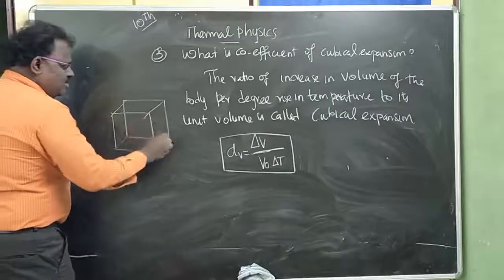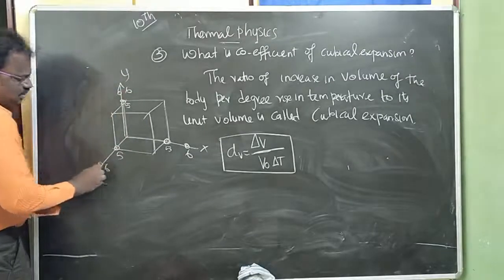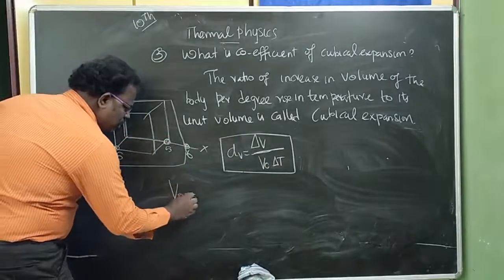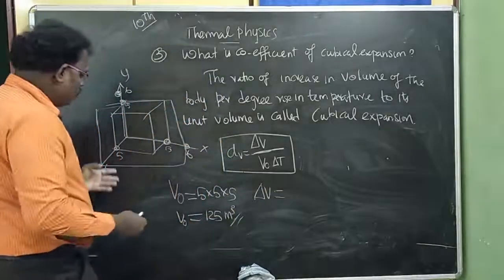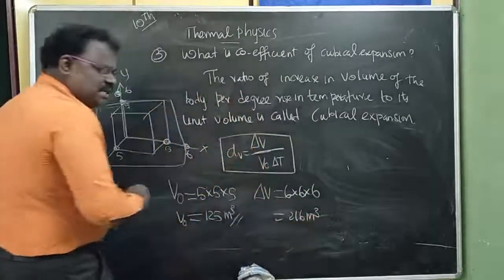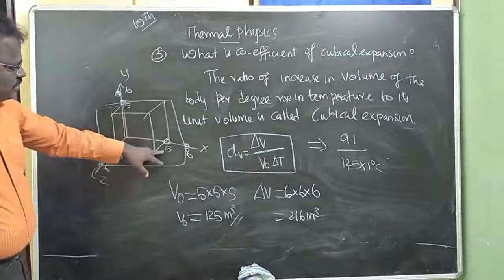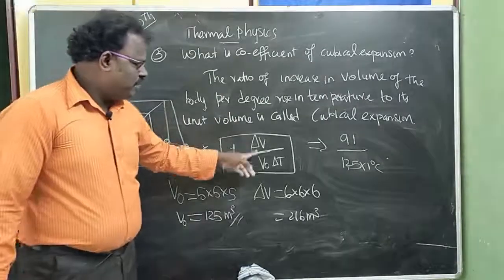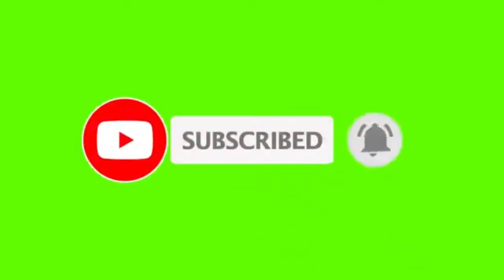Coefficient of cubical expansion (Q. NO : 3 )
This topic is taken from unit-3 Thermal physics of 10th standard science in Tamilnadu State board.
My channel name is "Karthik physics ".